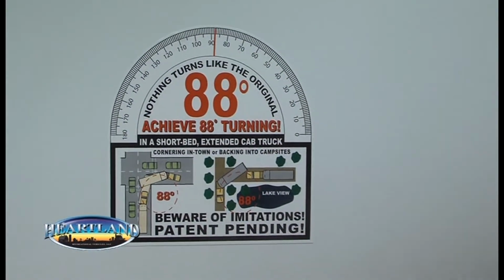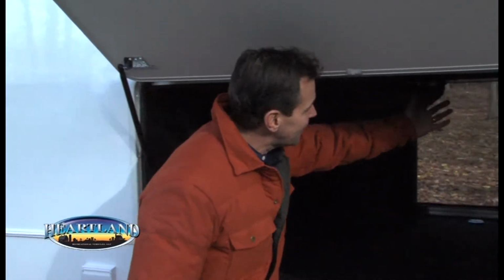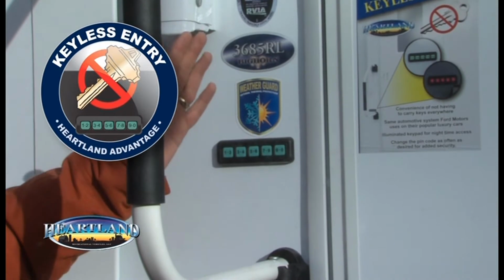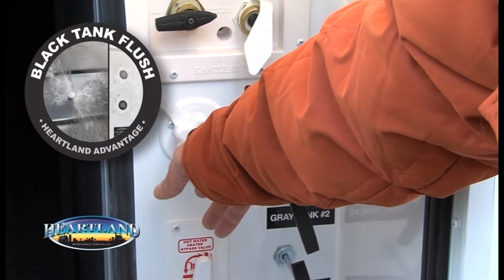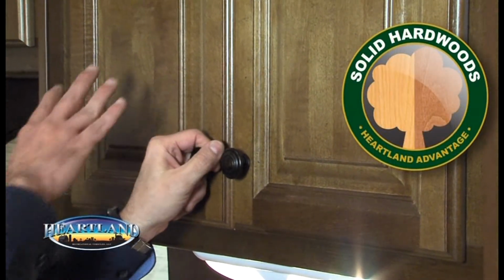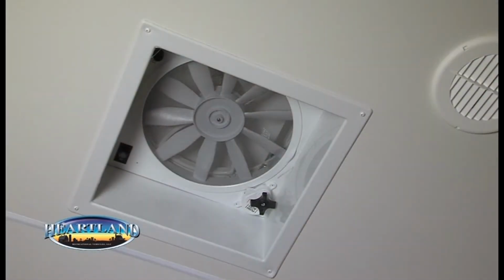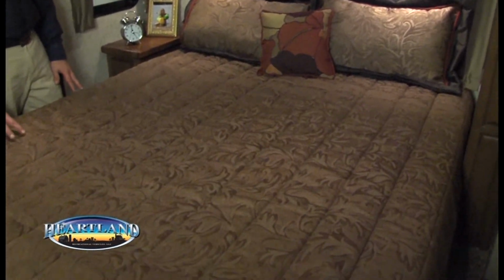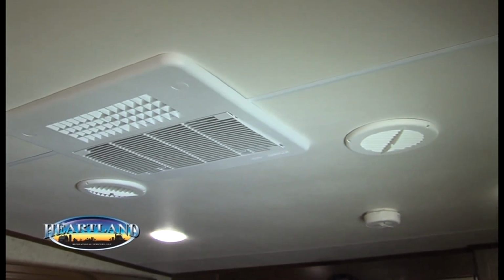Bighorn 2012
Kerry Katzenberger, general manager for the Bighorn line of 5th wheels by Heartland RV, takes us on a walk-around of the 2012 Bighorn.